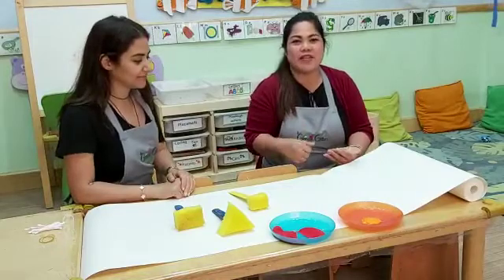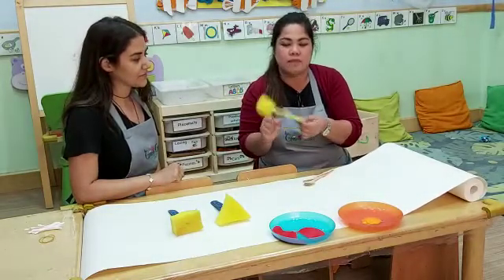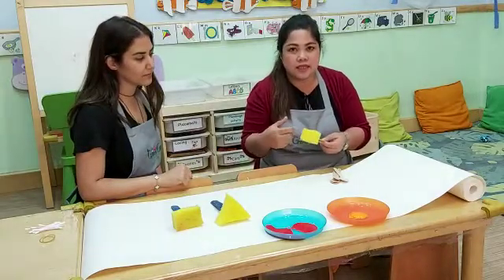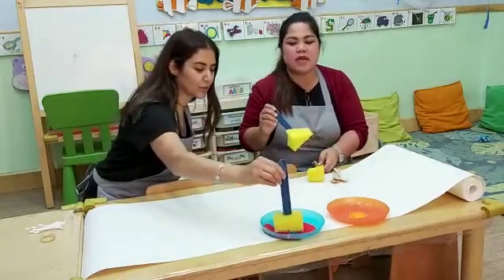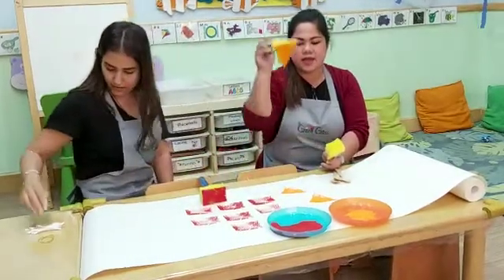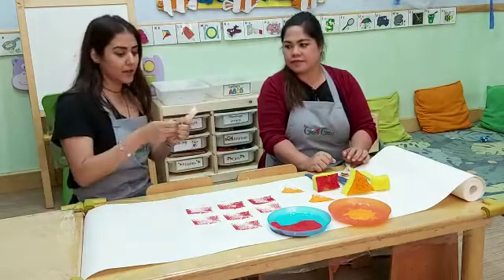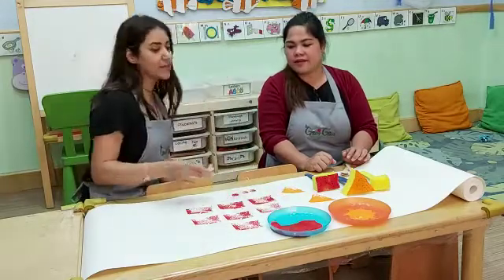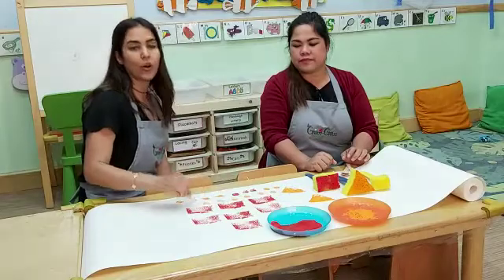Learning Shapes with household items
Shapes are everywhere! Learning shapes shouldn't cost you a fortune. Simple household objects can create cheap and fun toys, that can help your child learn, create, and discover the world around them.

This activity supports;
Mathematical language
Fine motor skills
Learning new vocabulary
Creative skills